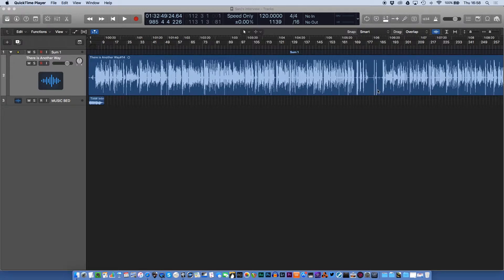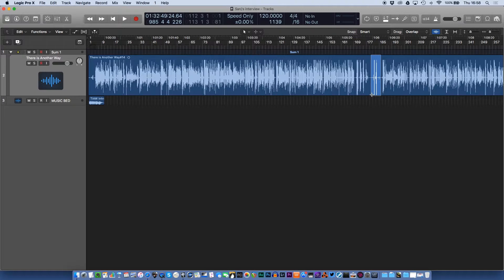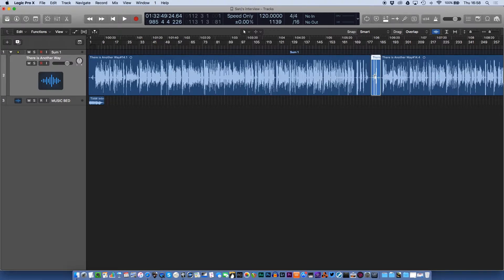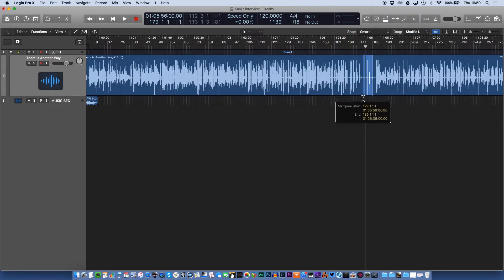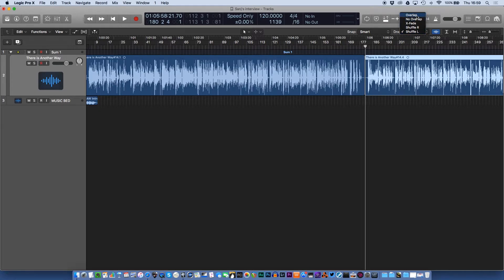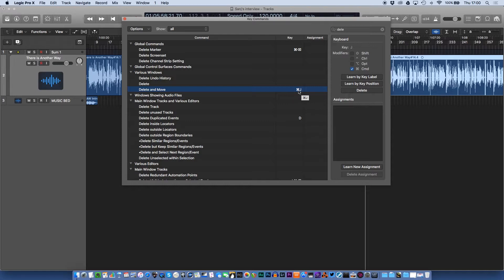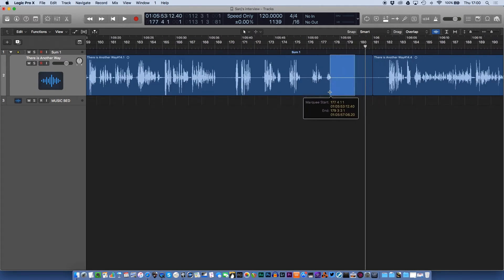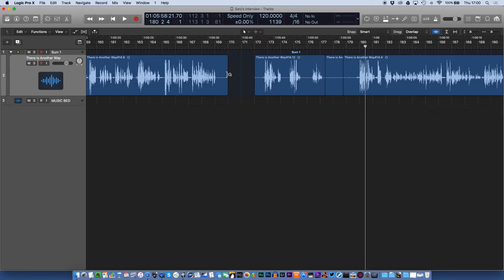Logic Pro X - Quick Tips - How to Delete Hole (gap) aka Ripple Delete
A very short Logic Pro quick tip on how to delete a gap or hole (ripple delete) your audio quickly! Great for editing dialogue and podcasts.